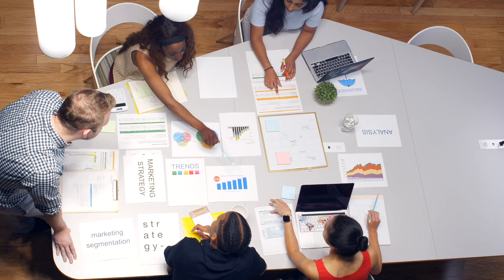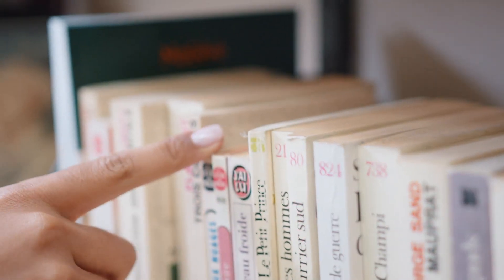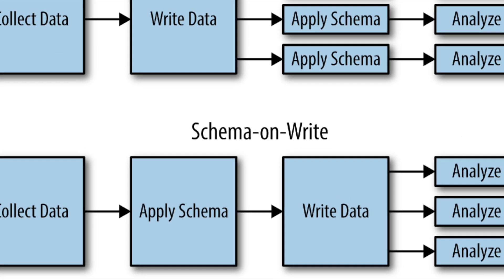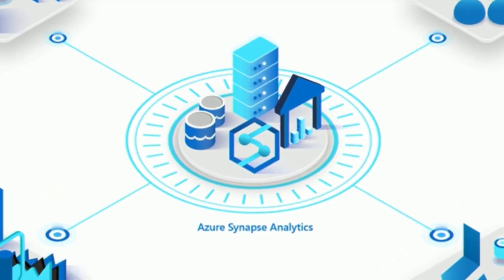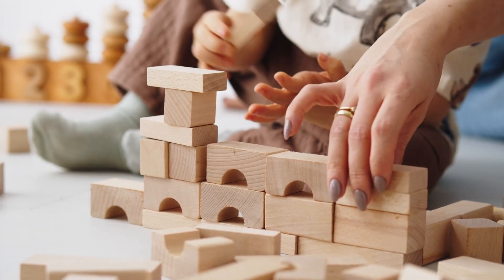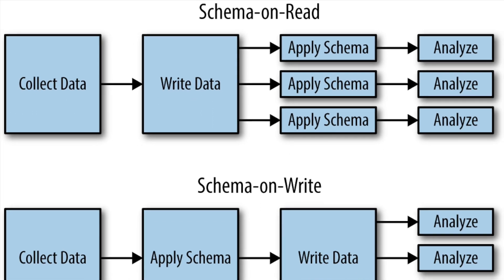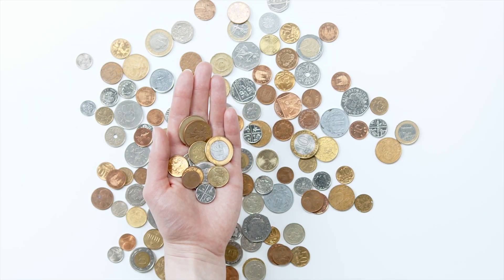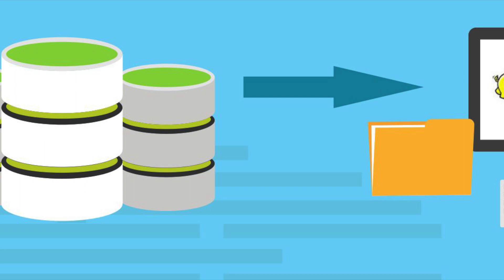Data Warehouses vs Data Lakes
In this video, we explore the differences between Data Lakes and Data Warehouses, the most popular options for storing data used in Data Science projects